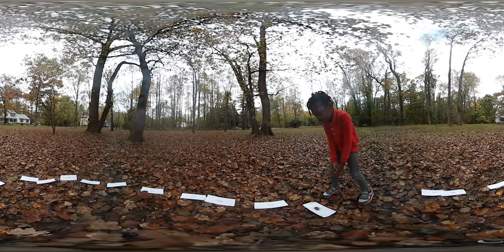Dash and Friends: Homeschool Edition, VR 360 Video, Sight Words, 1st Grade Reading